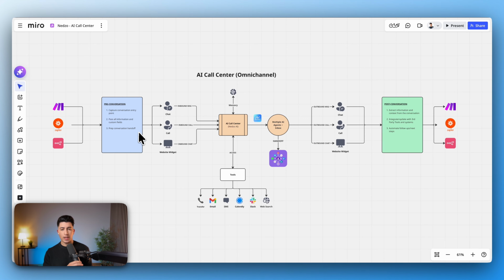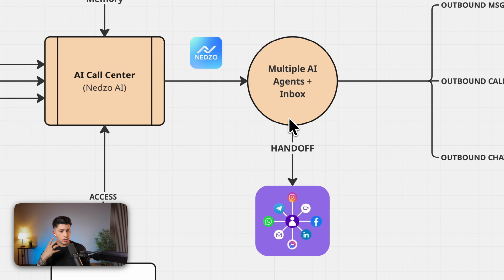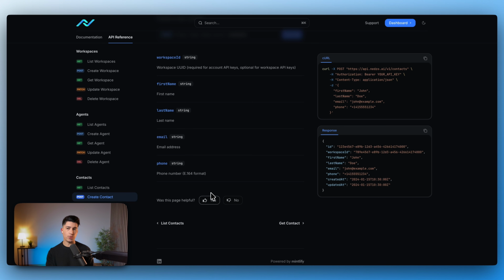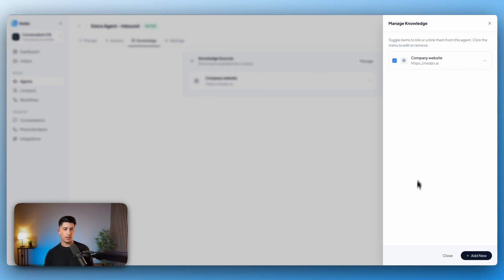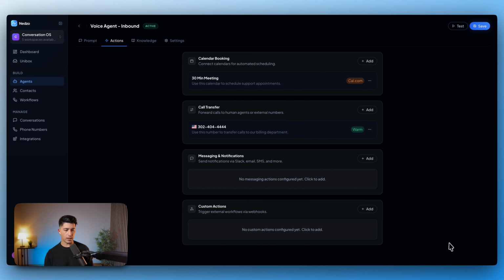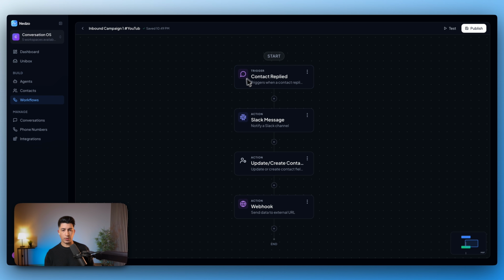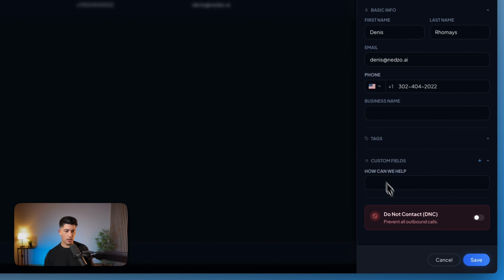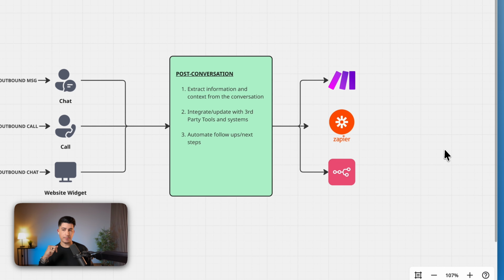I Created an Omni-Channel AI Agent (Full Breakdown)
If you're new to my channel, my name is Denis Rhomays & I'm the owner of Nedzo AI & AlphaTrend.io - we help others scale their businesses by leveraging AI Automation and Voice AI Agents.

Jump into the right section:
00:00 – Why One Channel Fails
00:58 – Omni-Channel Logic
05:00 – Build: n8n → Nedzo
07:00 – Agents + Shared Memory
09:16 – Integration + Handoff
13:08 – Workflows
15:22 – Custom Fields
18:11 – Wrap up